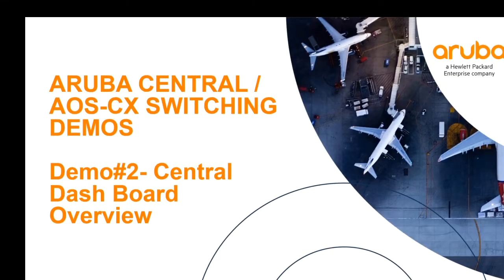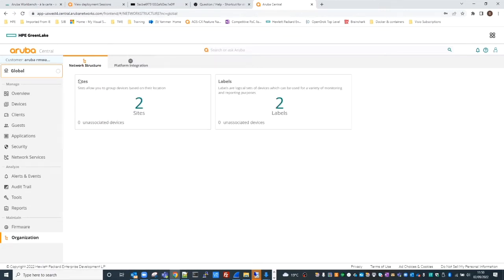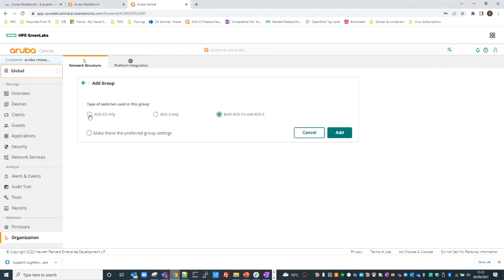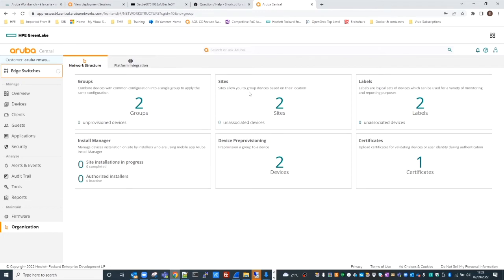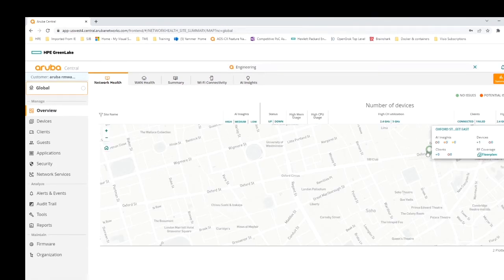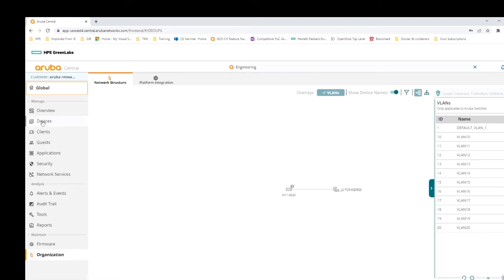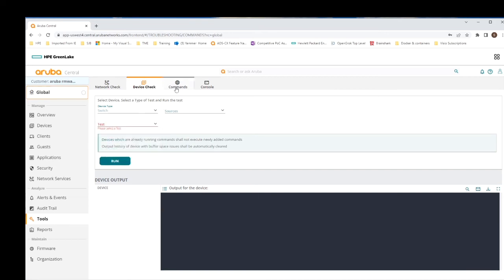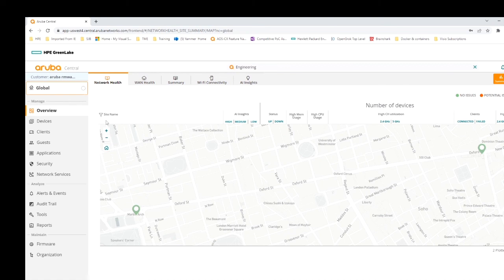Aruba ESP: Aruba AOS-CX and Aruba Central Better Together: Aruba Central Dashboard Overview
Aruba Central a cloud-based networking solution with AI-powered insights, workflow automation, and edge-to-cloud security that empowers IT to manage and optimize campus, branch, remote, data center, and IoT networks from one dashboard.
This video will cover demostration Aruba Central Dashboard Overview:  all from Single pane of glass management.